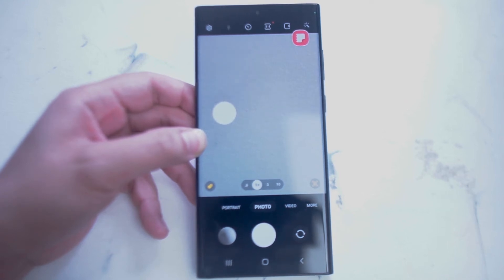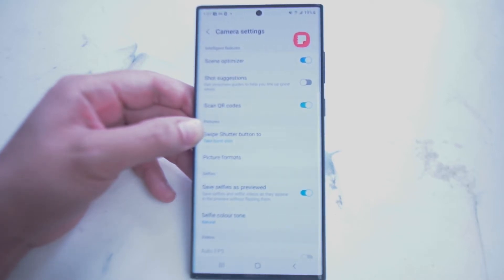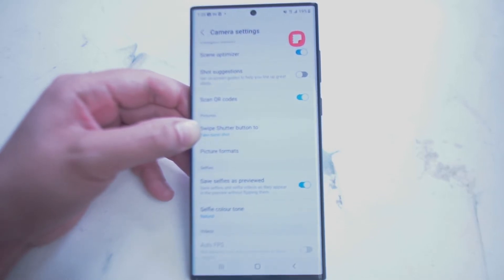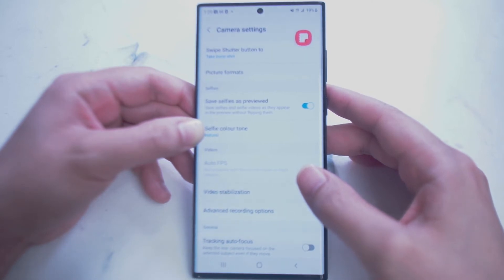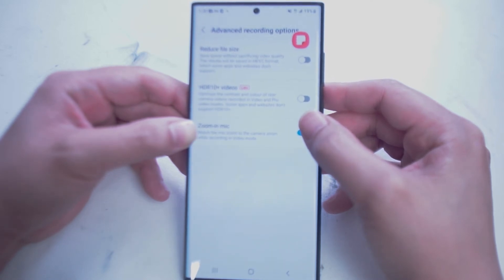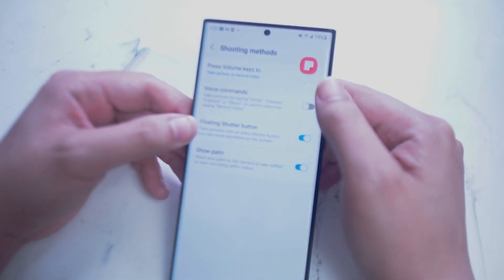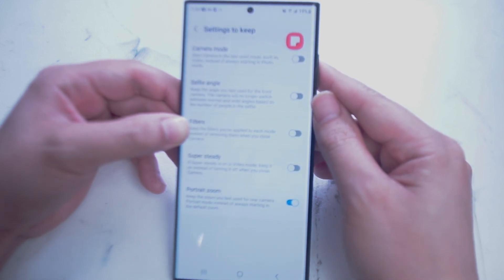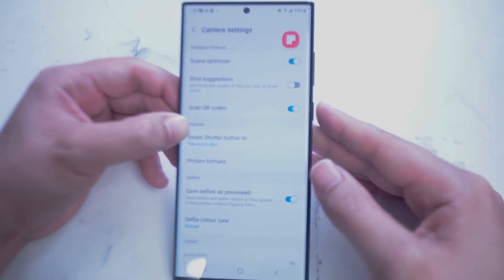S22 Ultra Camera Settings Explained - What do they do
This video will go over the camera settings for the Samsung S22 Ultra.